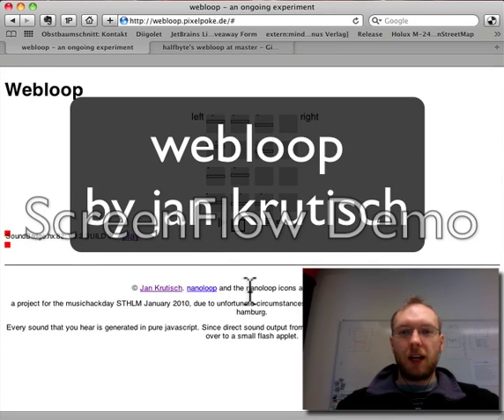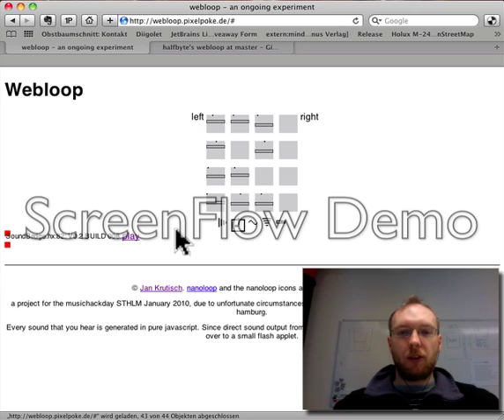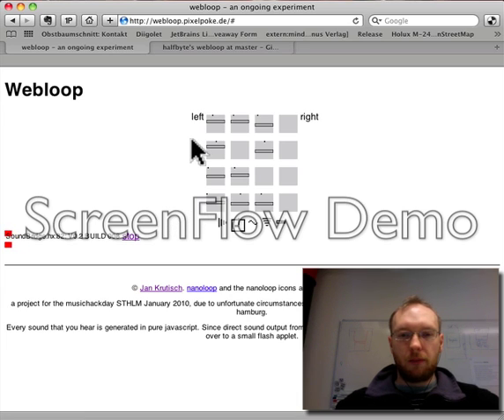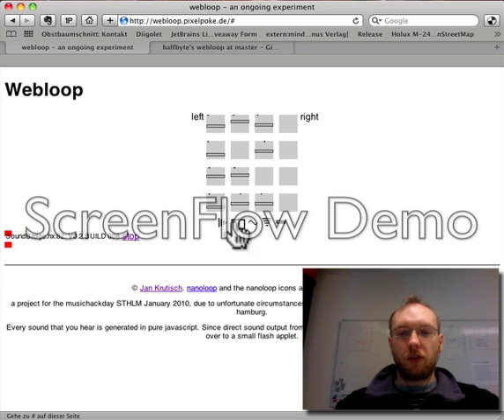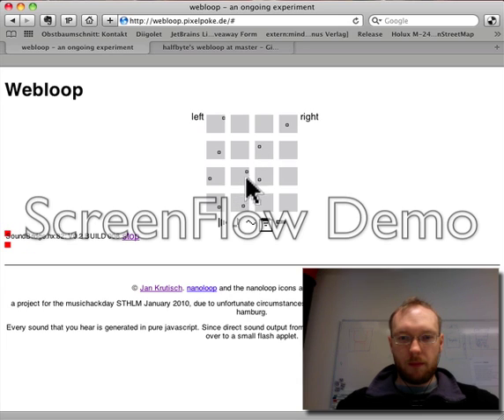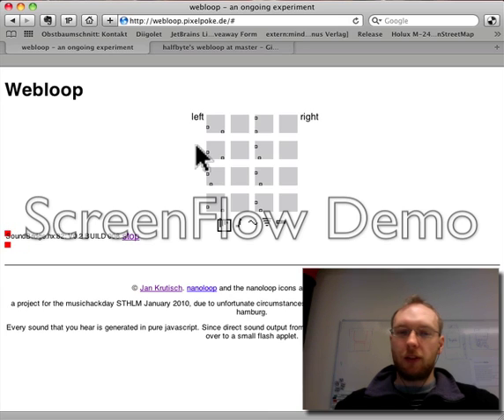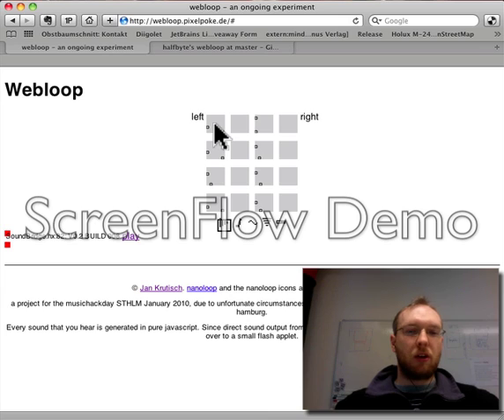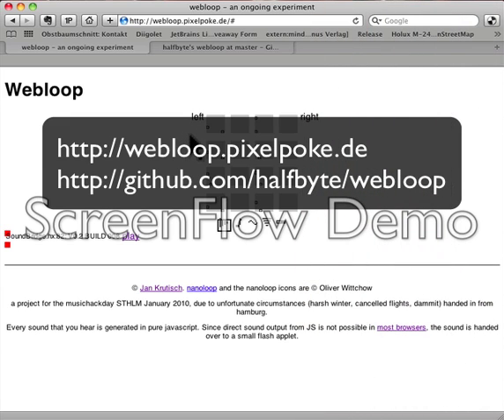webloop pt.2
a sequencer/synthesizer completely written in Javascript, done for the musichackday in STHLM.

Oh and sorry for the "screen flow demo" overlay, but the screenflow trial was the first thing at hand...